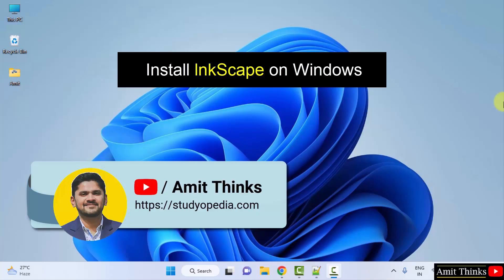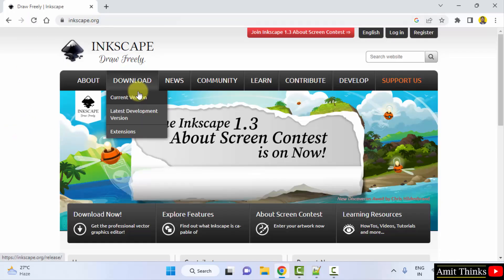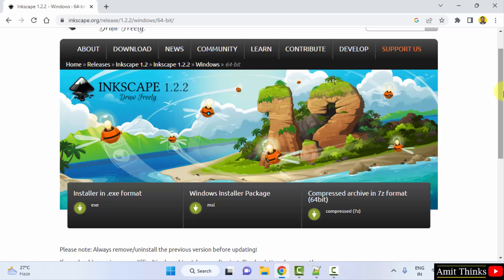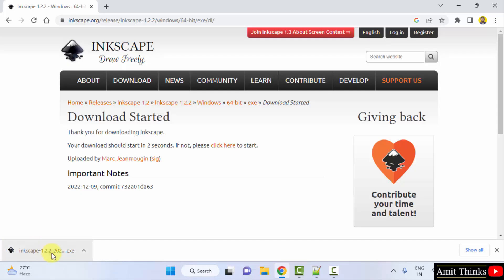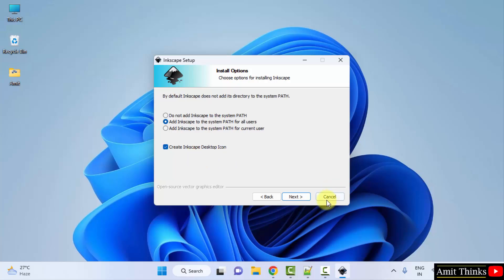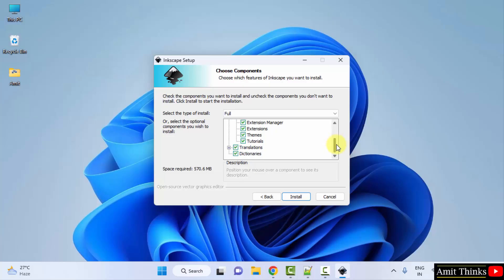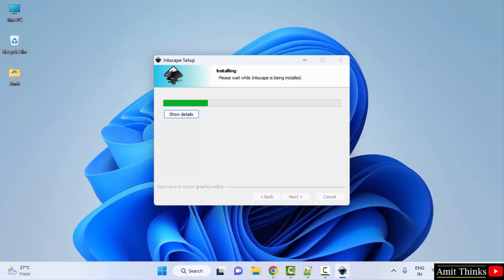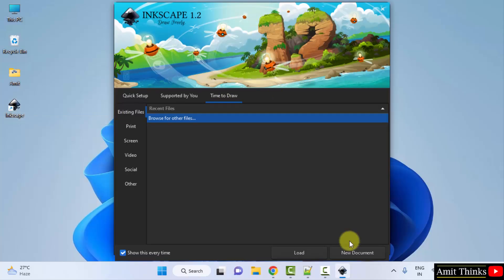How to install InkScape on Windows 10/ 11 | Amit Thinks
In this video, learn how to download and install InkScape on Windows 10/ 11. Inkscape is a free and open-source vector graphics editor.